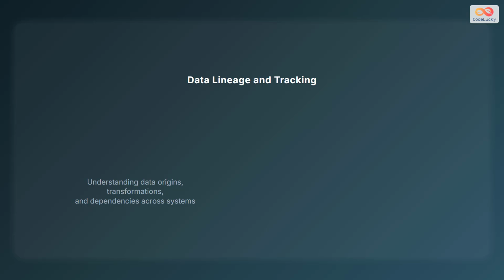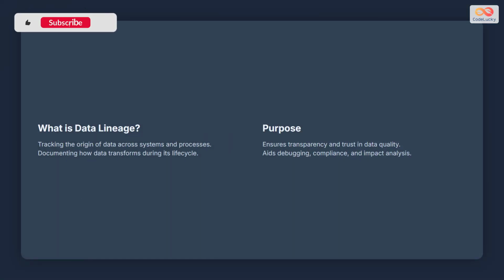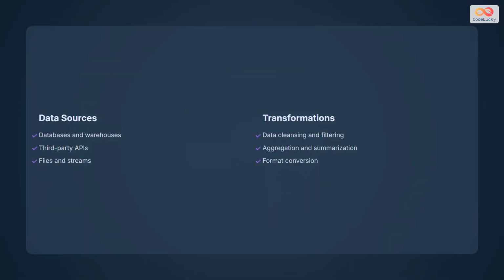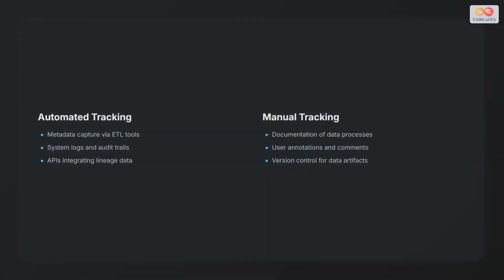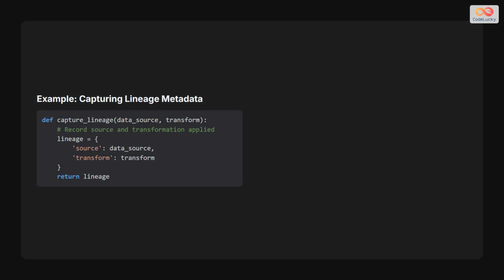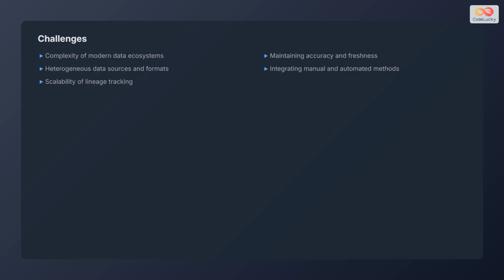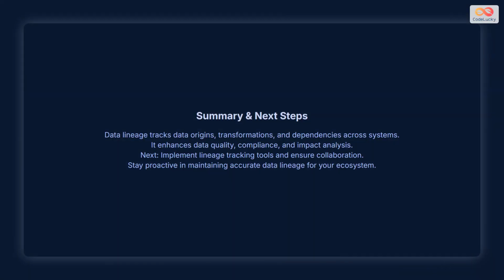Data Lineage Explained: Tracking Data Origins & Transformations for Beginners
Unravel the mysteries of data lineage with this beginner-friendly guide! 🚀 Learn what data lineage is, why it's important, and how it can benefit your organization.

We'll break down complex concepts into easy-to-understand explanations, covering key components like data sources, transformations, and tracking methods. Discover the power of automated and manual lineage tracking, along with a practical Python code example. 🐍

Explore the numerous benefits of data lineage, including improved data quality, faster root cause analysis, and enhanced compliance. We also address the challenges you might face when implementing data lineage in modern data ecosystems. 🤔

Finally, we'll provide clear next steps to help you implement data lineage tools and foster collaboration within your team. Stay proactive and maintain accurate data lineage for a trustworthy and reliable data ecosystem! ✅

Chapters:
00:00 - Data Lineage and Tracking
00:09 - What is Data Lineage?
00:30 - Key Components of Data Lineage
00:55 - Data Lineage Tracking Methods
01:22 - Sample Python Code for Capturing Lineage Metadata
01:50 - Benefits of Data Lineage
02:12 - Challenges in Data Lineage
02:39 - Summary & Next Steps
03:02 - Outro